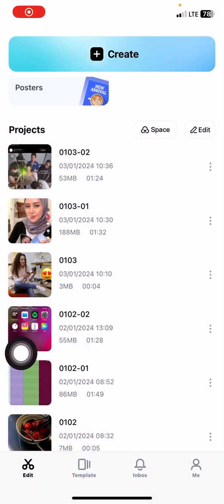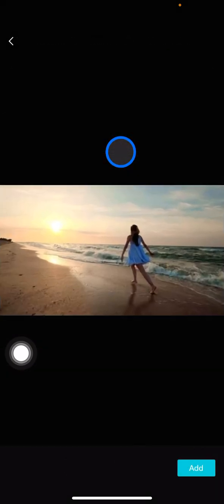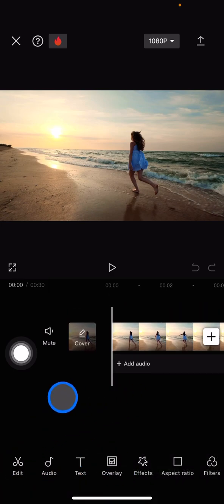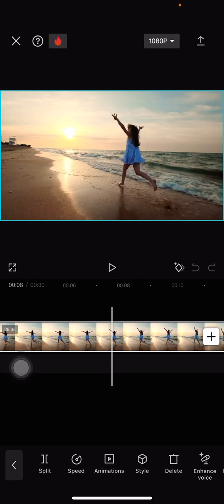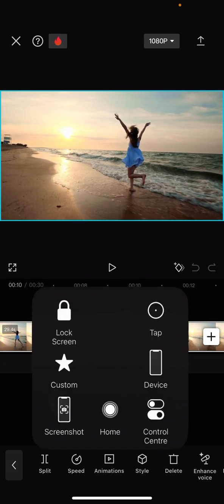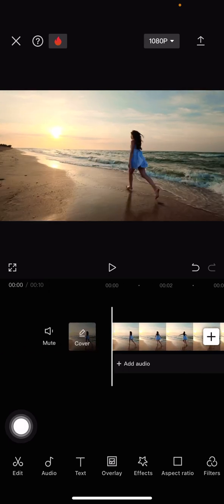💲 PRO HACKS: How to start Video Editing from 0 (Beginner's Guide)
Best application for beginner!! Are you willing to start your video editing? Here is the application that you can use for editing your video as a first timer. Capcut is and application that realy easy to use and supported by a lot of features. This application is free so you can explore the feature that is provided by  Capcut